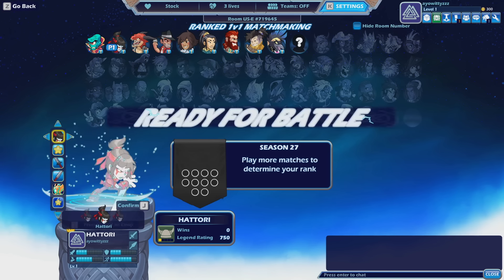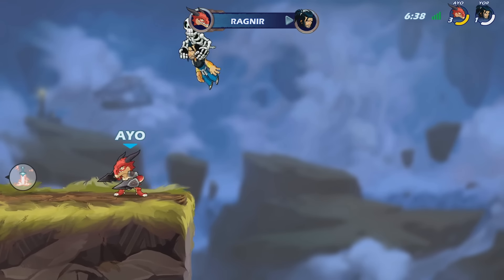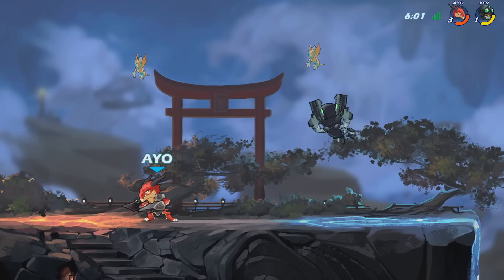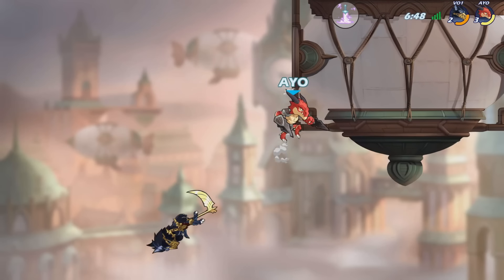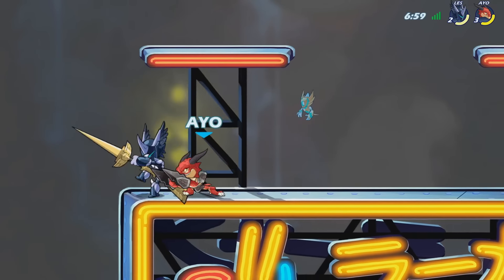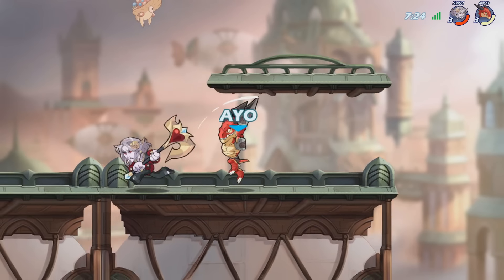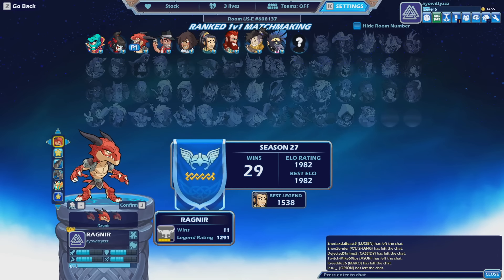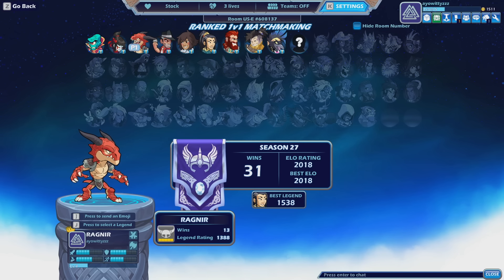[PRO GUIDE] How to ACTUALLY Hit Diamond [Ranked 1v1]🥋💫